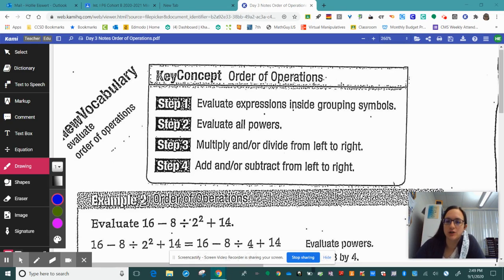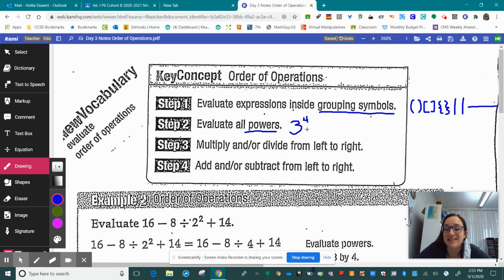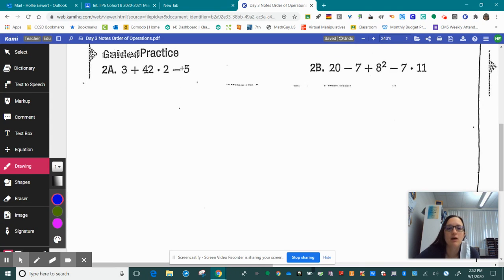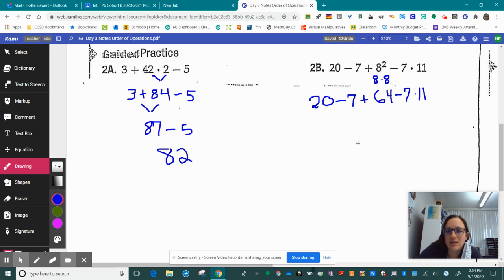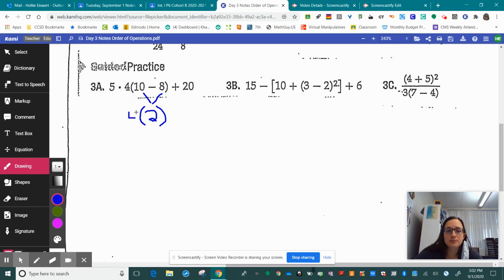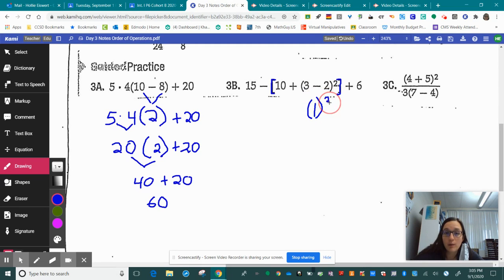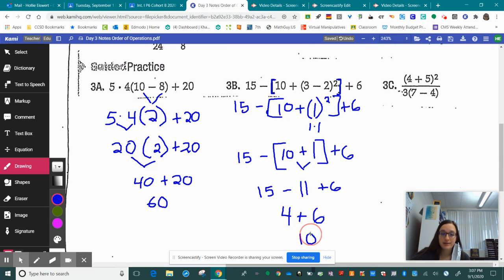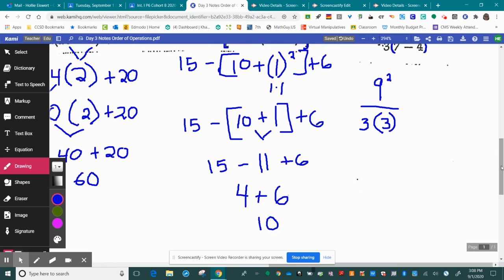Int. I Order of Operations Notes